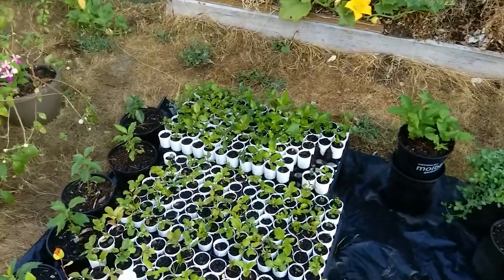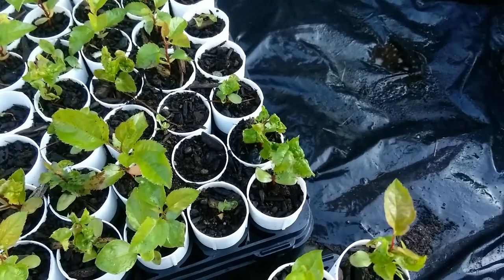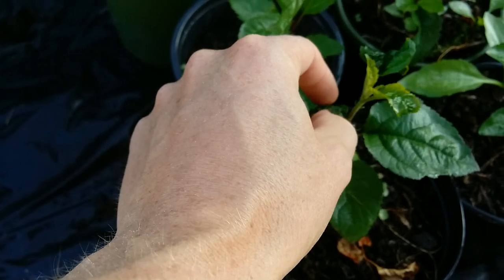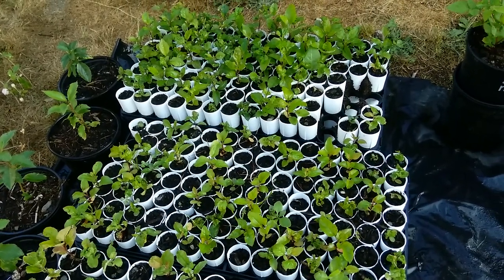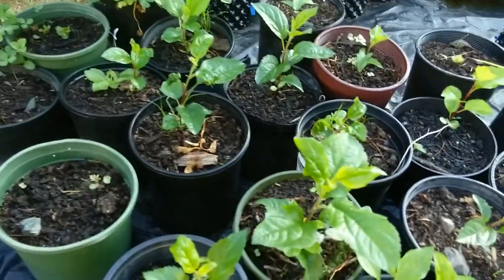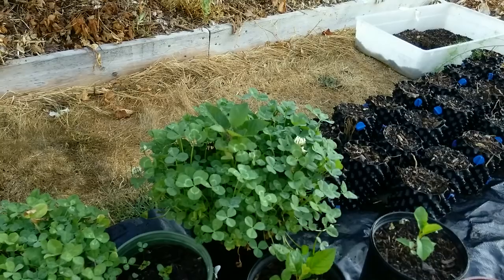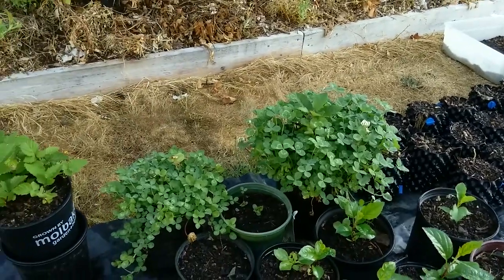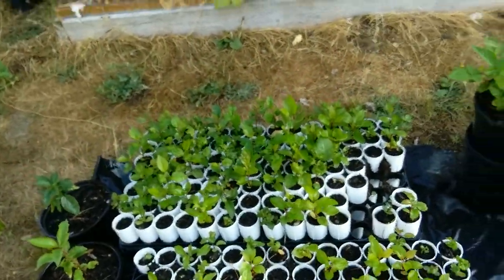Apple tree seedlings update, pests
Showing the aphids that curl the leaves on about half of the Apple seedlings. I sprayed them down with a little dish soap and warm water in a spray bottle. That should dry them out and kill them.

Grow you own Apple Rootstock with better results:

2016 update - Only a handful of trees have grown well from these containers, I am not convinced that this is the best method to us. This year I will be using traditional pots and the following:

Root Bags, testing these for 2016 –

Air Pots, testing these for 2016 –

Apple Rootstock Antonovka Apple Seeds (Malus pumila) -